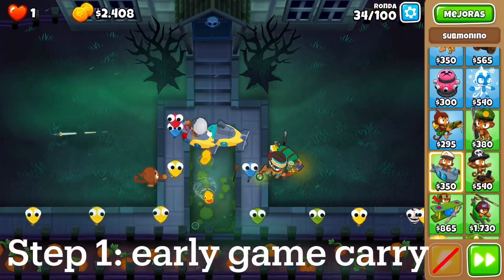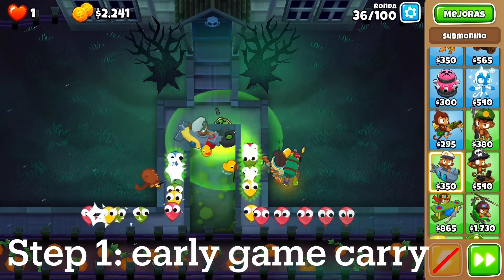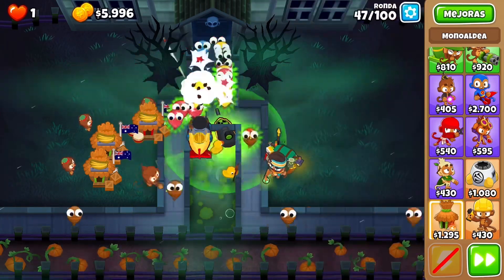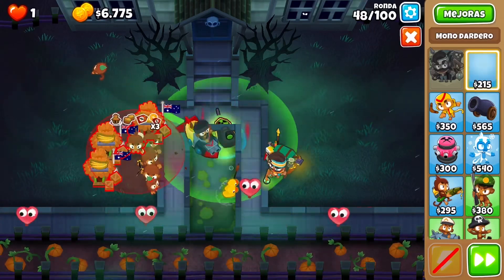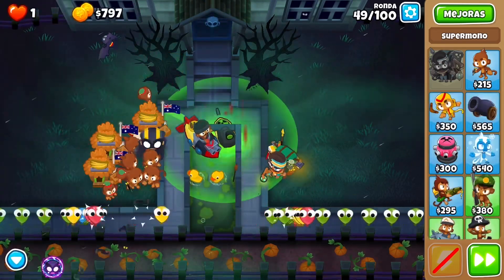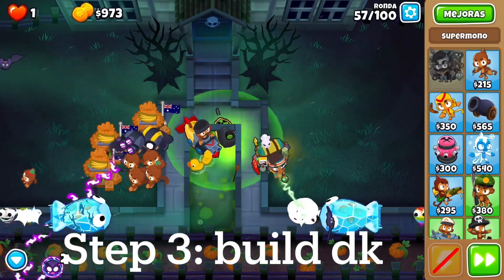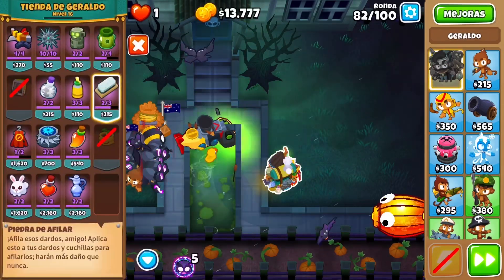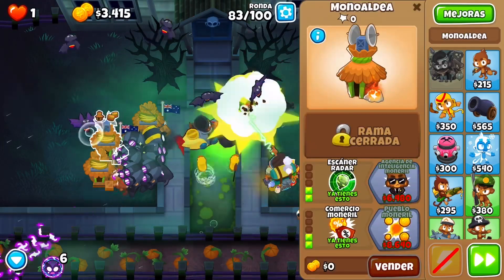How to Beat Chimps with Dark Knight Spam! - Bloons TD 6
Using this cool geraldo feature for the 3rd by using the dark knight. Sadly a little weaker than the others but it does work.